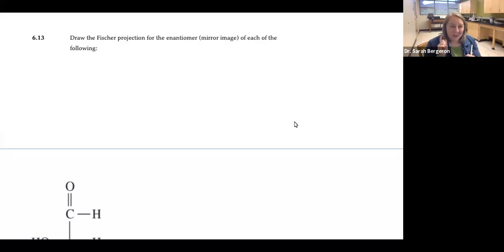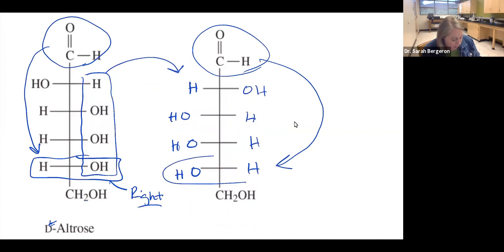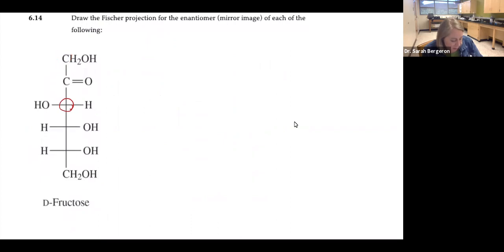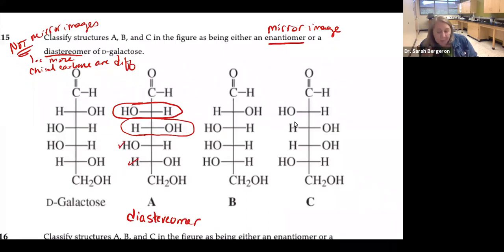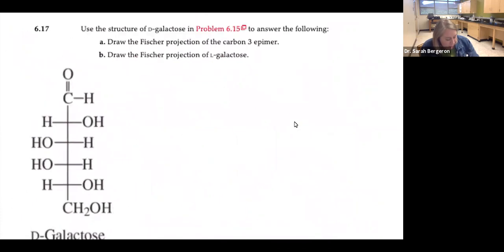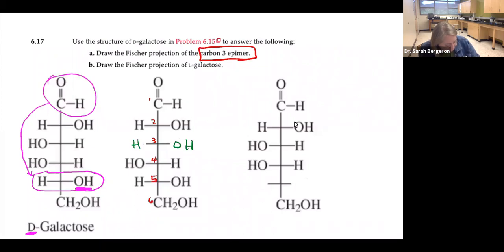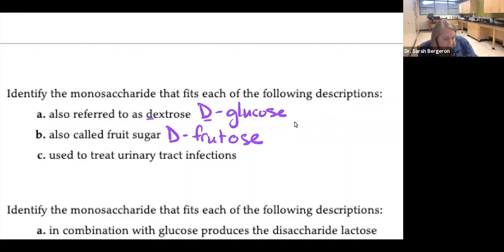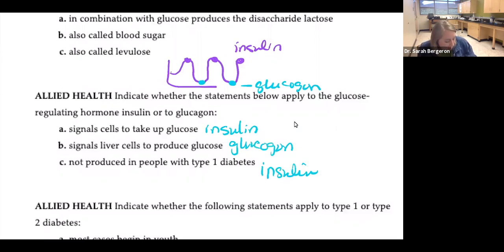Chem 109 Chapter 6 Section 3 Pre recorded Lecture Part 2